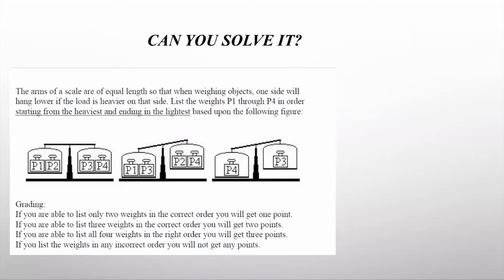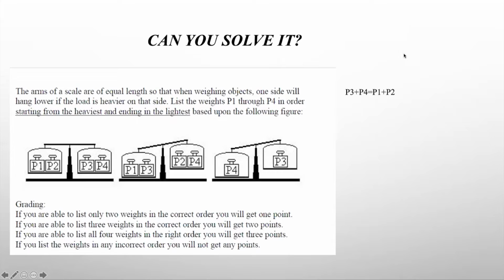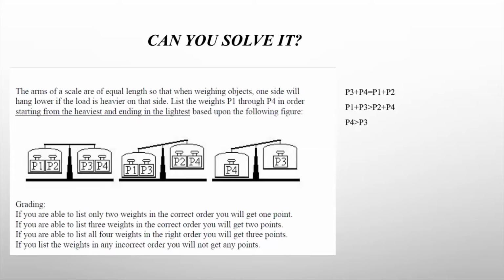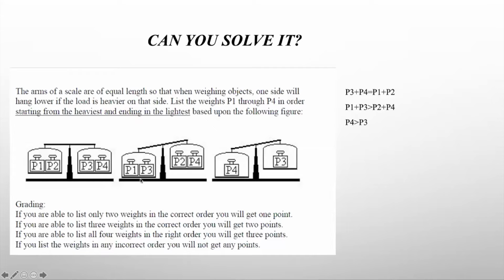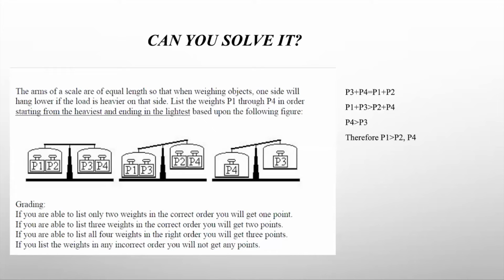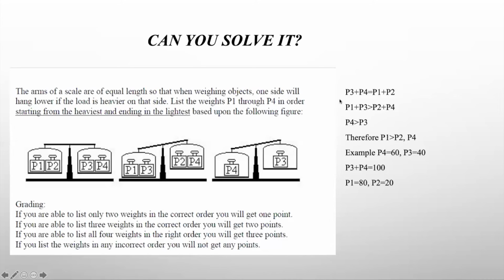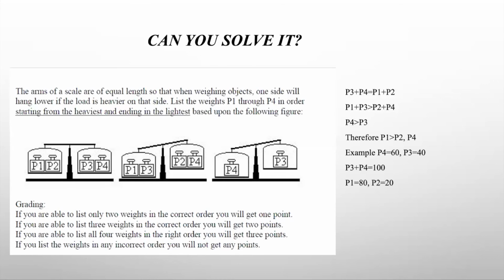Can you solve it?